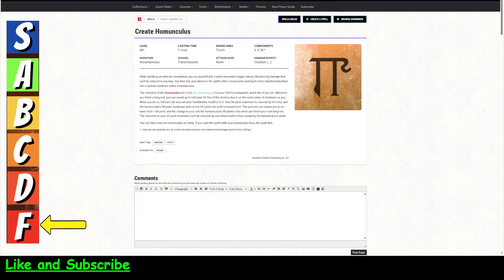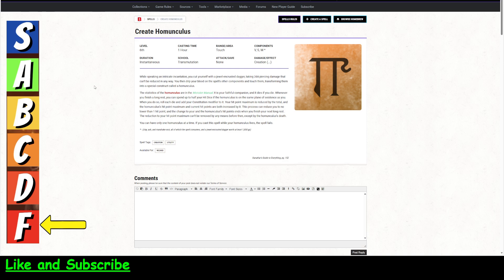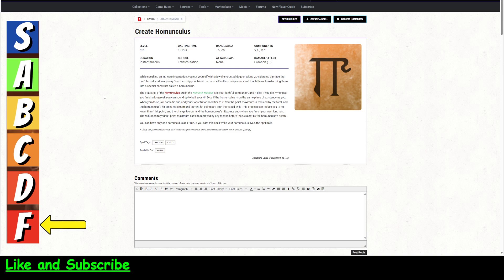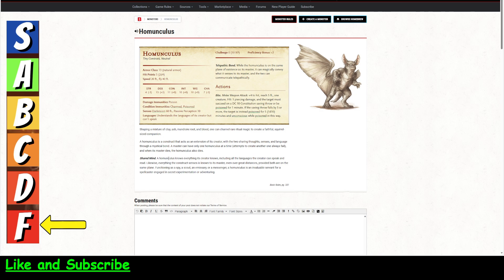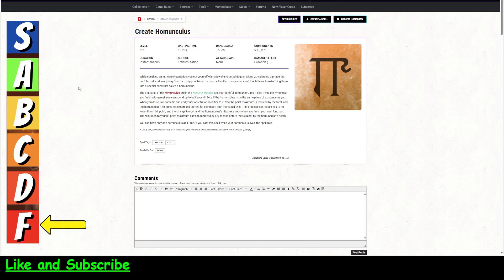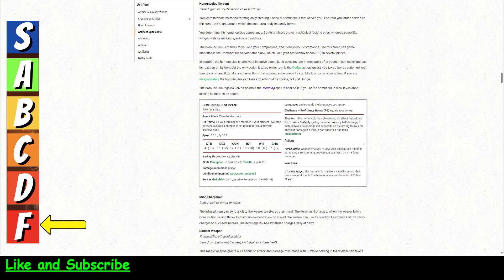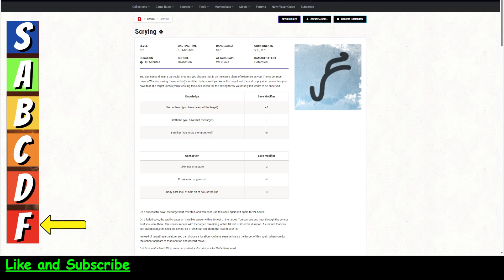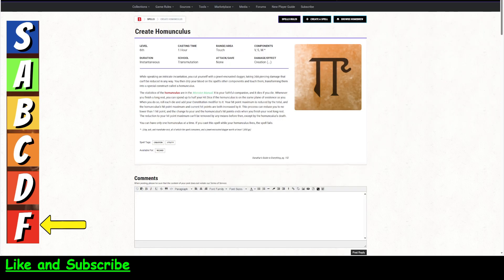CREATE HOMUNCULUS Has To Be One Of The Worst Spells In Dungeons and Dragons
In this video we are reviewing CREATE HOMUNCULUS. Is CREATE HOMUNCULUS Good or Not? How to use CREATE HOMUNCULUS?

Visit us at twitter @Drpowergaming